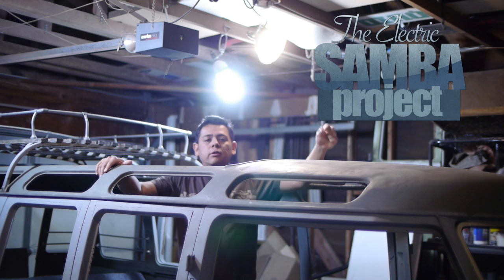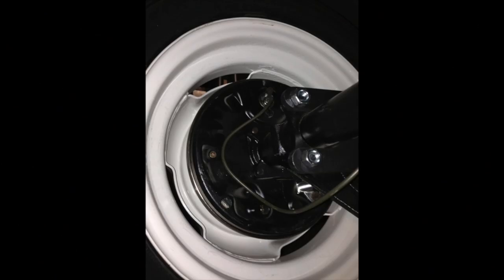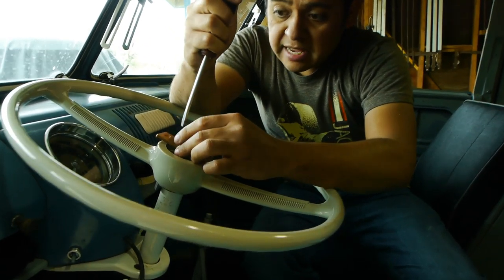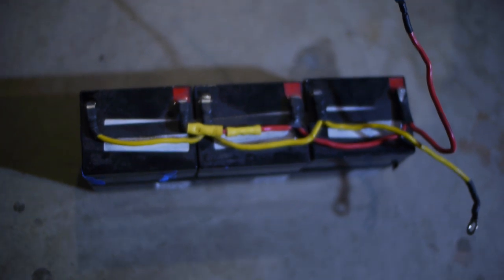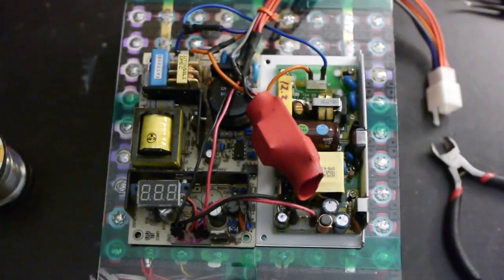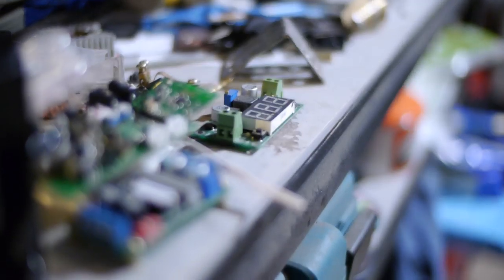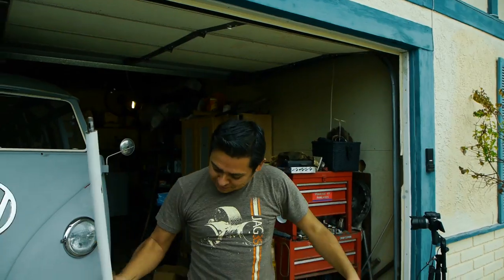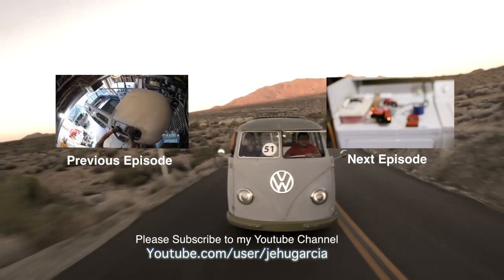DIY EV VW BUS track Racing - eSamba EP 32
This week we prepare the old Samba for some track racing.